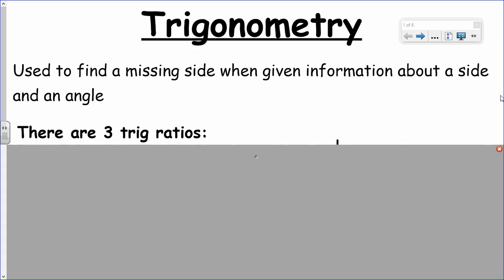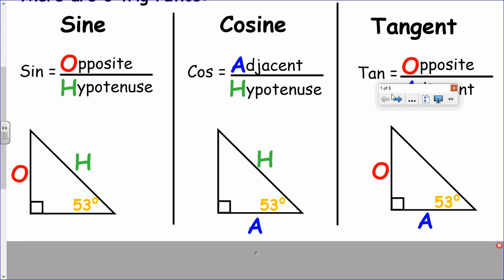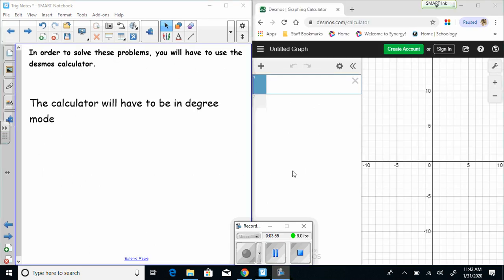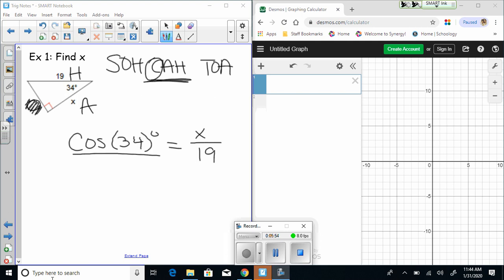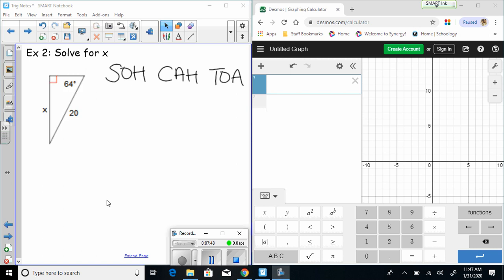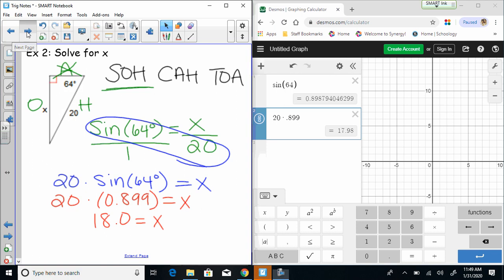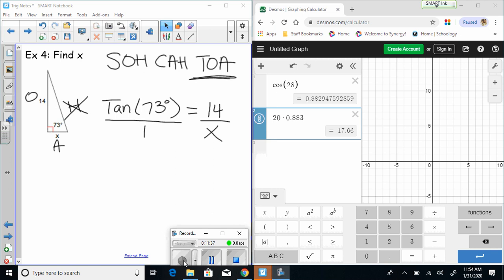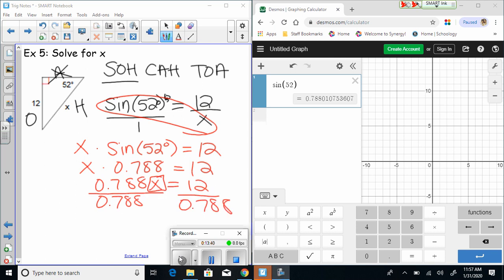Trig Video New